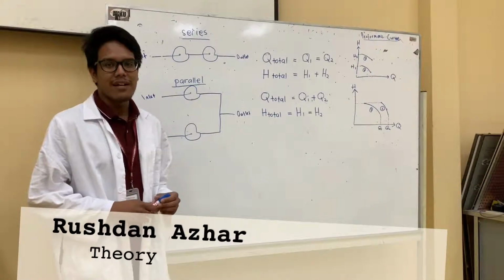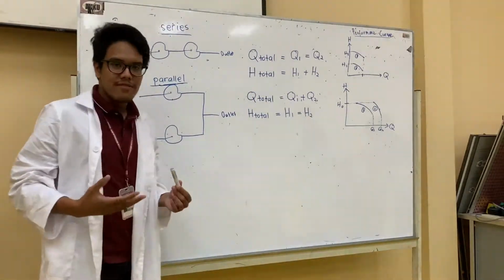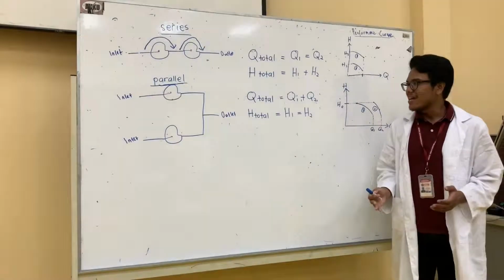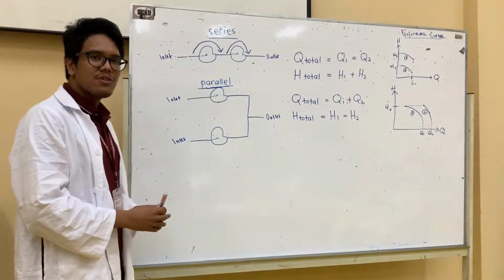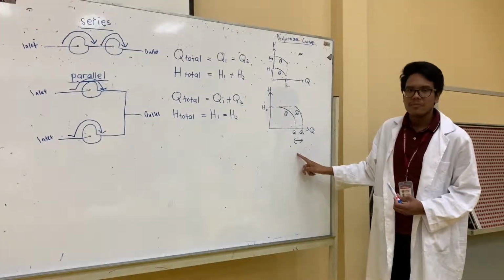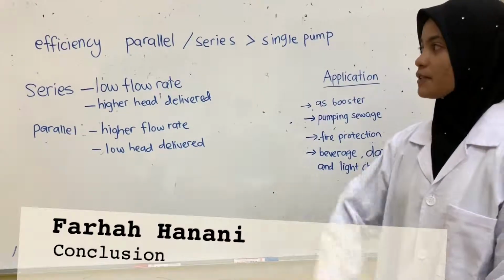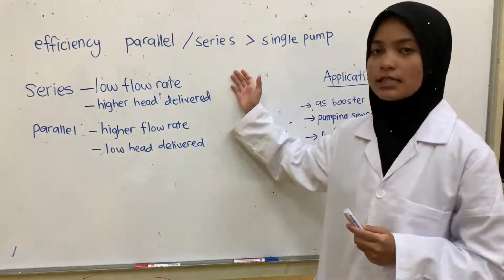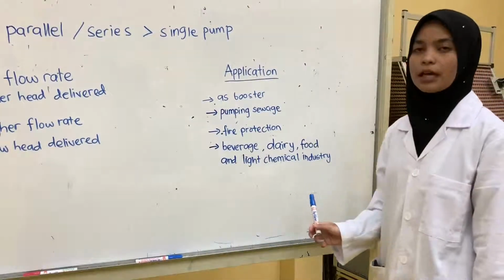Fluid Mechanical Lab (Centrifugal Pump)